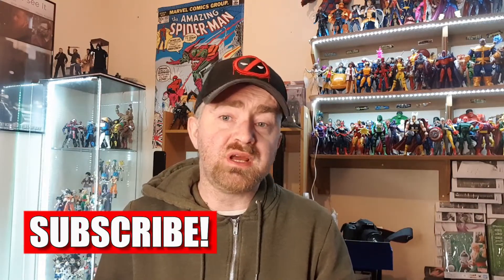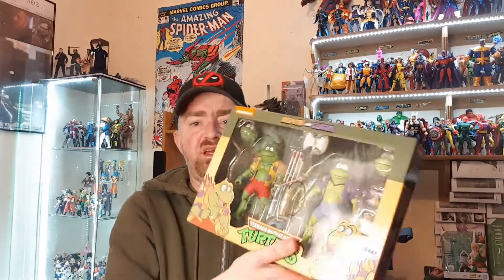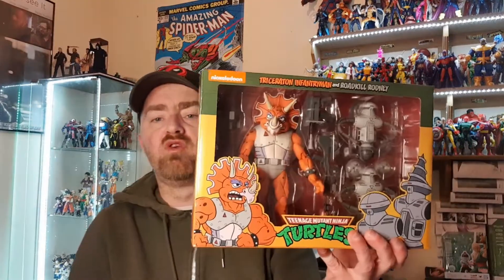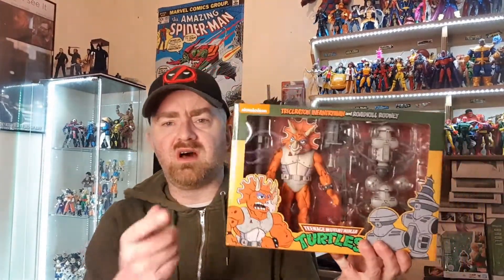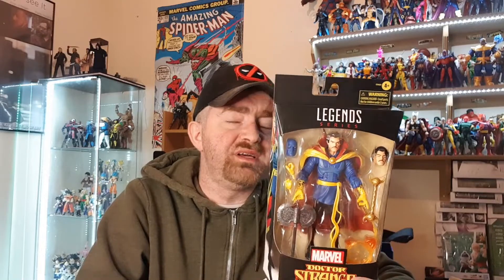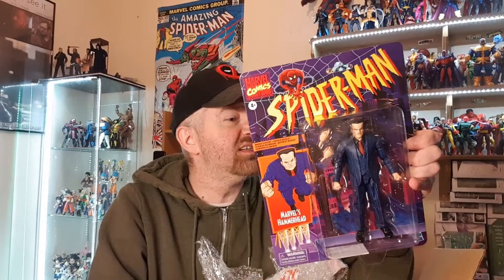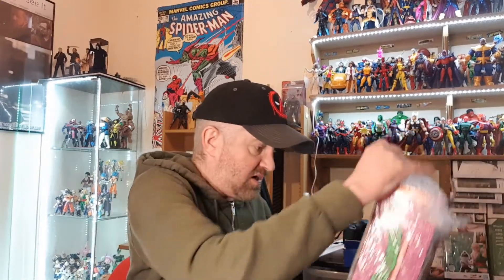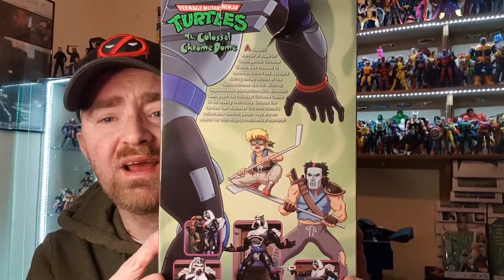Marvel Legends and NECA Unboxing from Big Bang and others !!!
Today's video is a toy haul of the marvel legends and neca tmnt kind and 1 other brand new toyline come check it out !!!